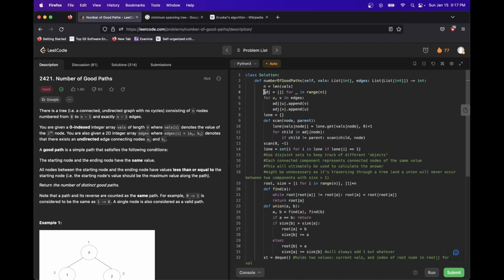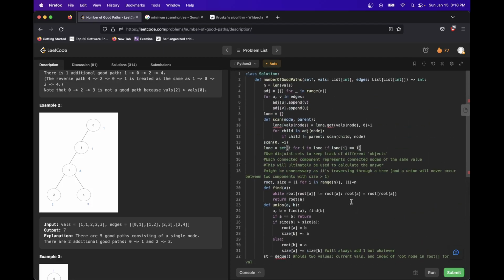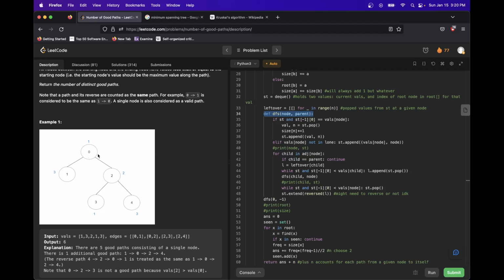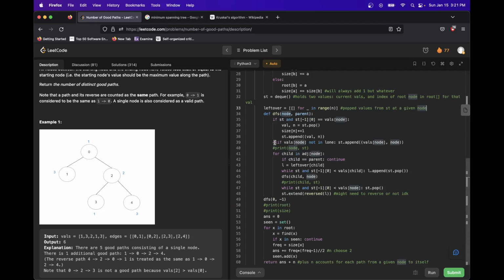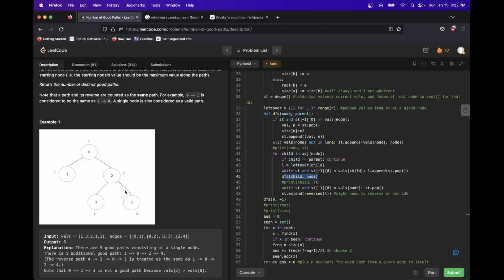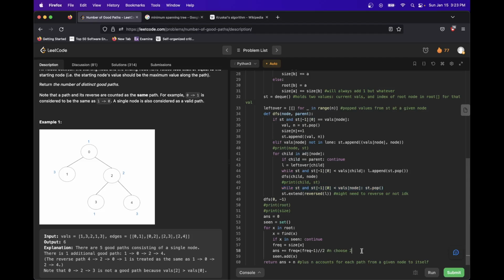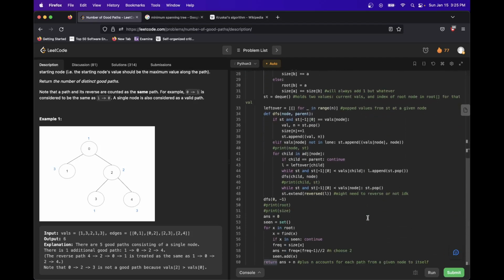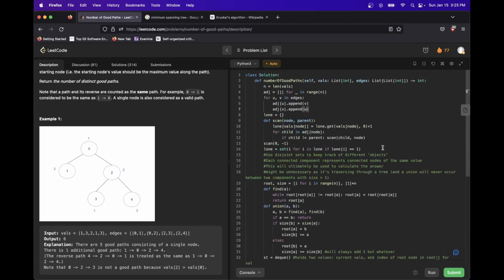Number of Good Paths pt. 2 || The Abominable Monotonic Stack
This is a straightforward DFS so the time complexity is almost straight up O(n). However the additional time complexity comes down to how many values you're storing at each node in the leftover array. Worst-case, that could be on the order of O(n), which would make this O(n^2) total. However the test-cases didn't seem to account for that very closely, as that's a very specific configuration.